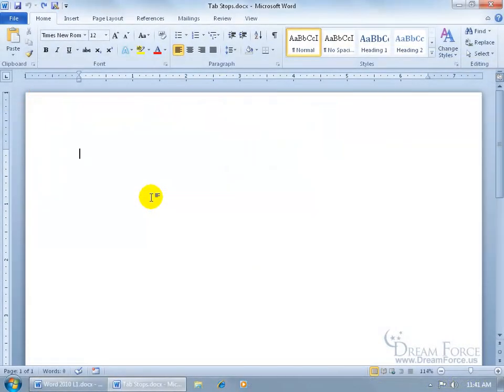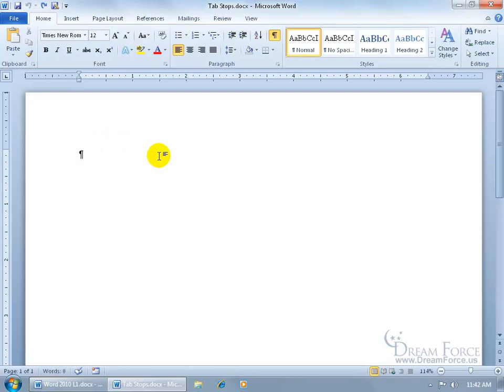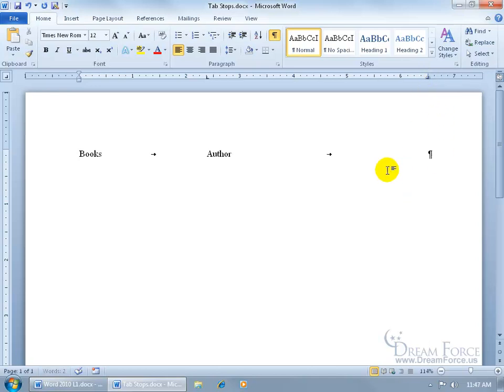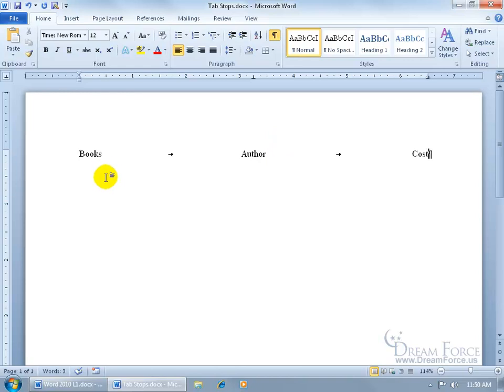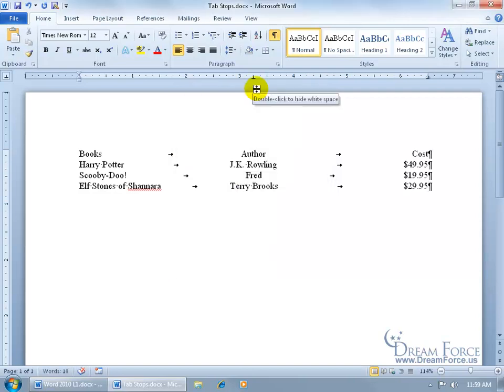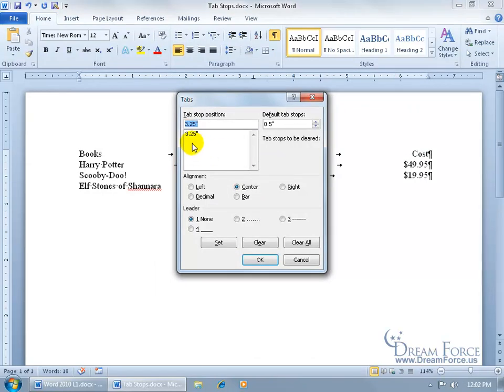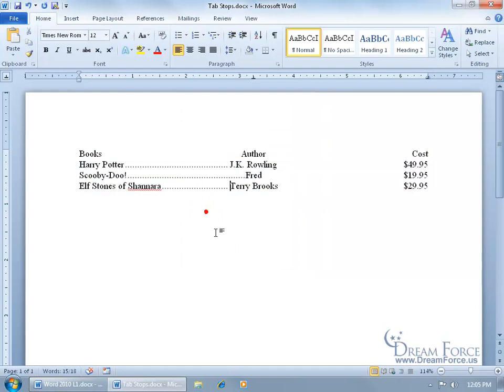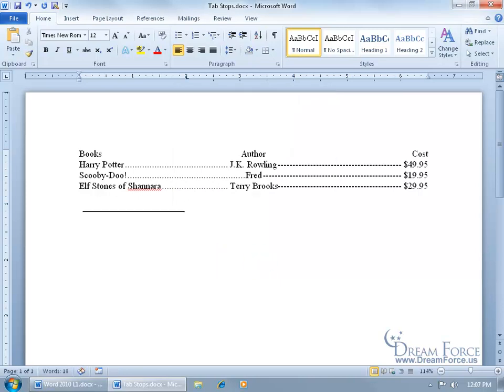Microsoft Word 2010: Tab Stops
Microsoft Word 2010 training video on how to use Tab Stops as well as removing them and how to set Tab Leaders in your Word document.